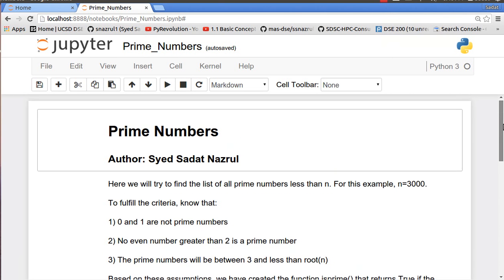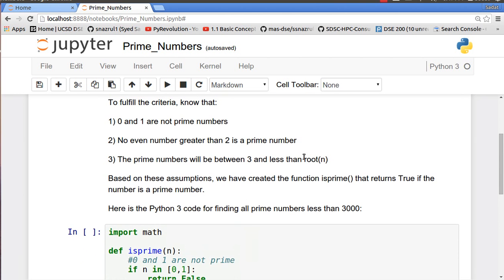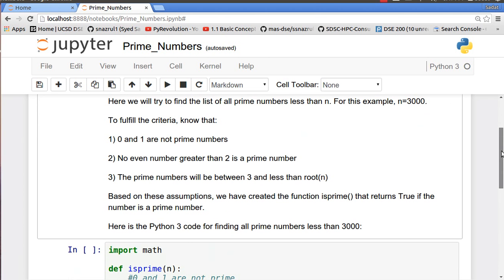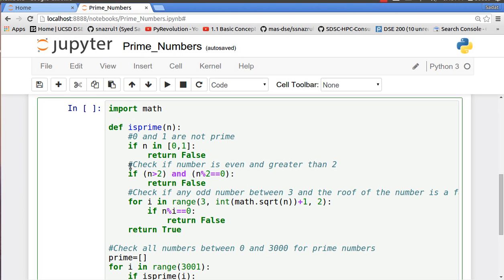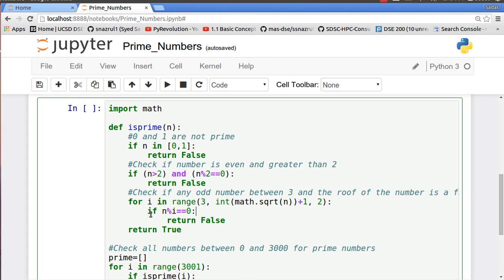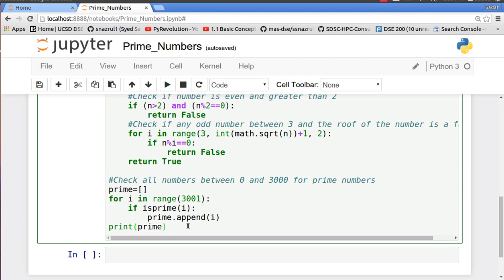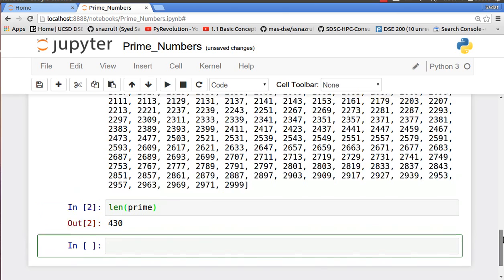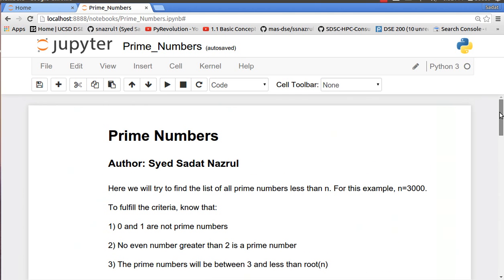Prime Numbers using Python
This tutorial explains the use of Python Programming for finding all the prime numbers between 0 and 3000.

Author:
Syed (Sadat) Nazrul